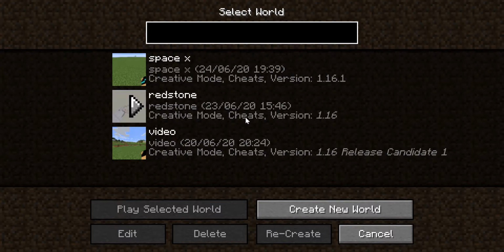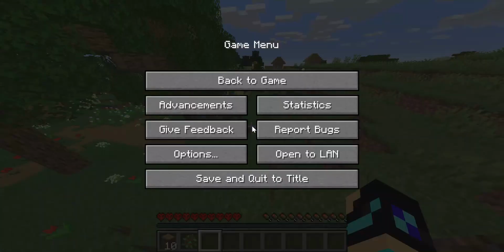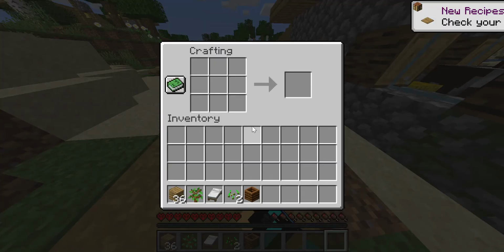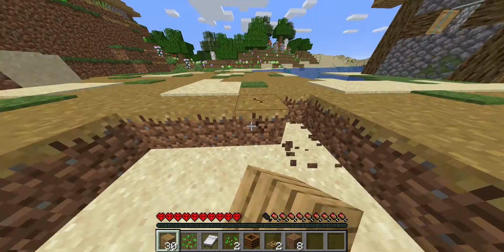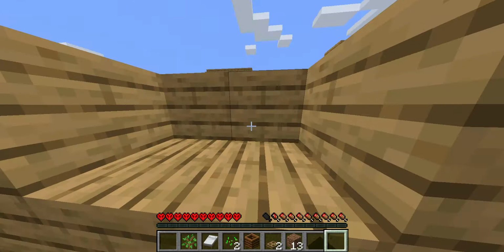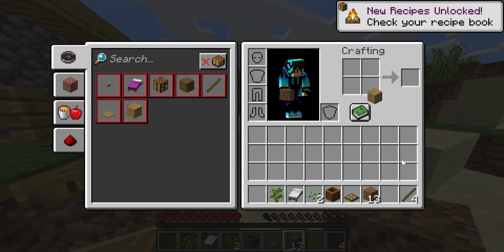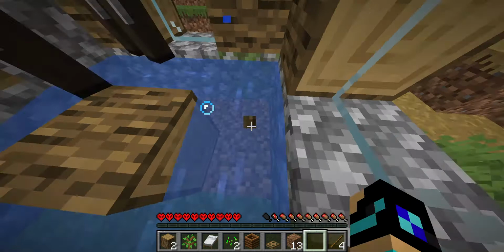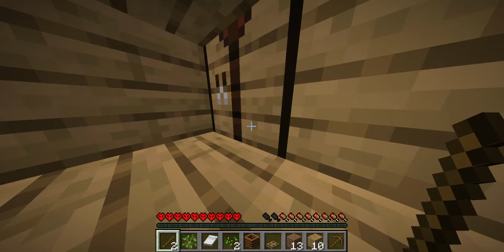!!NEW MINECRAFT JAVA EDITION NETHER UPDATE!!